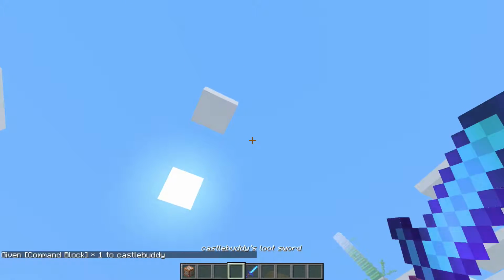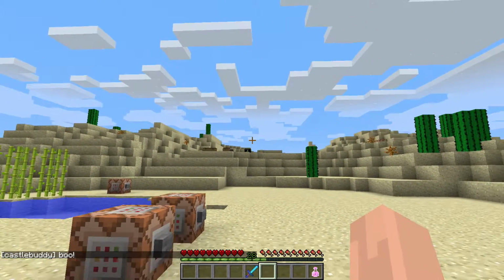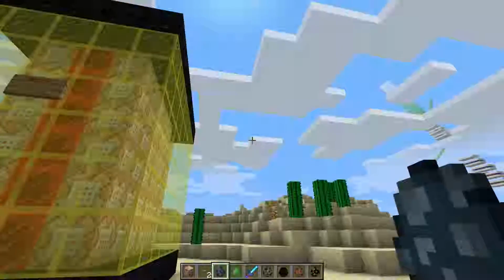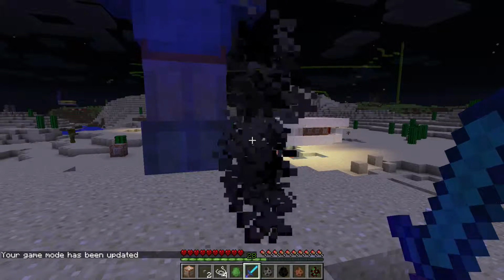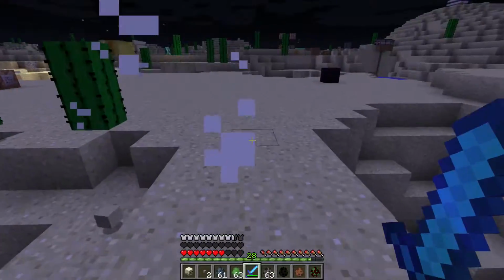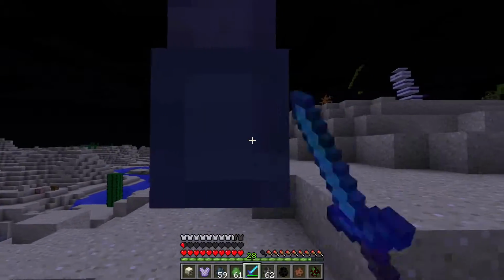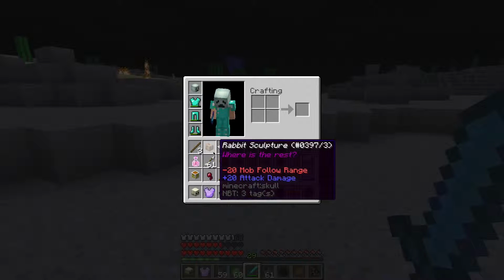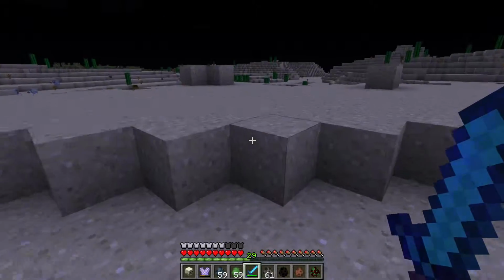October Event in only one command block!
In this contraption you will be able to carve pumpkins, fight bosses, and enjoy new foods! Oh, there are also two inventory pets and new armor sets!